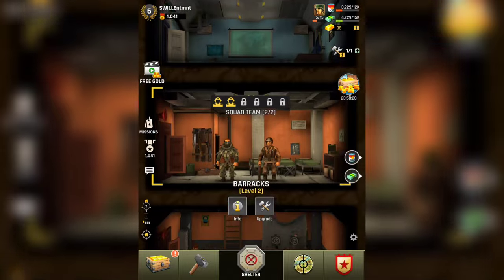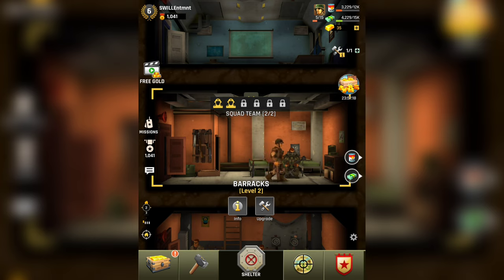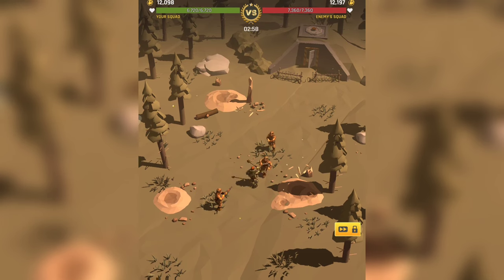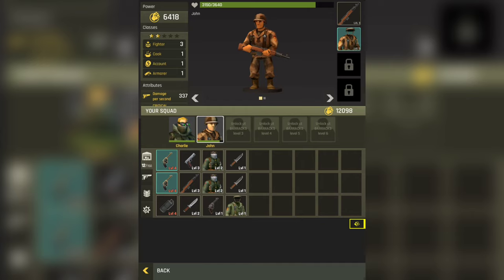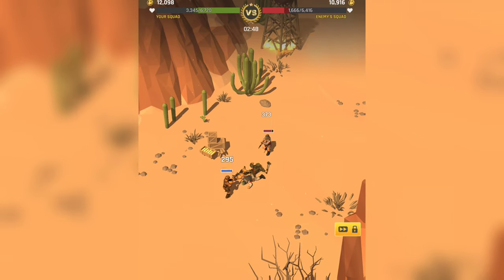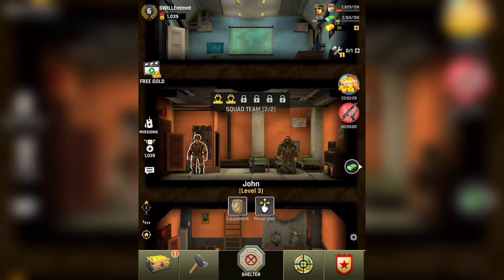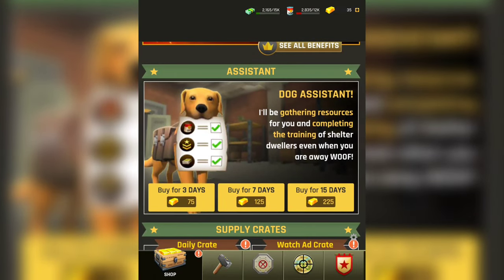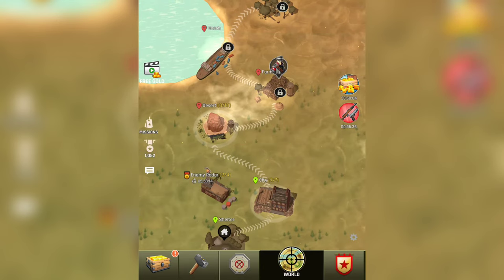Last War: Shelter Heroes. WWII | Let's Play